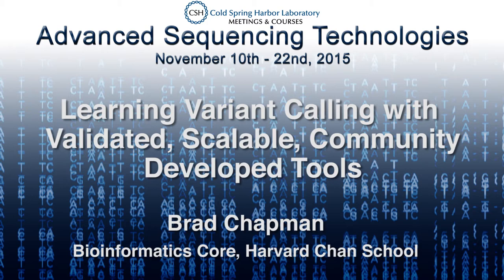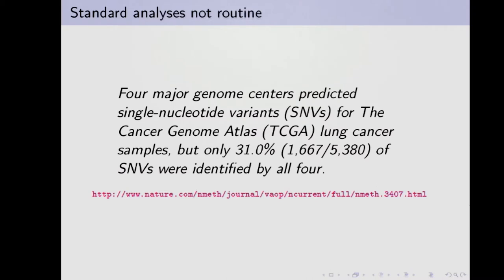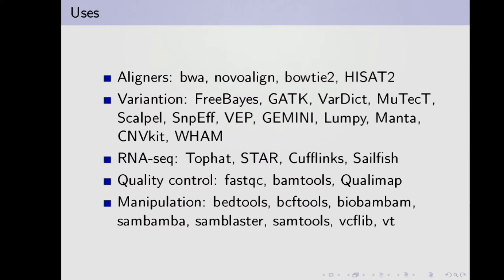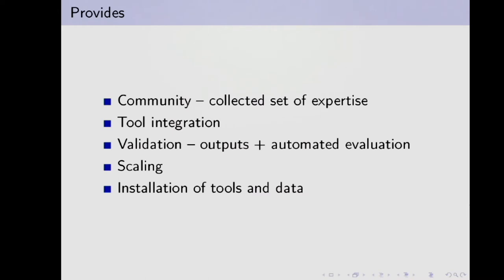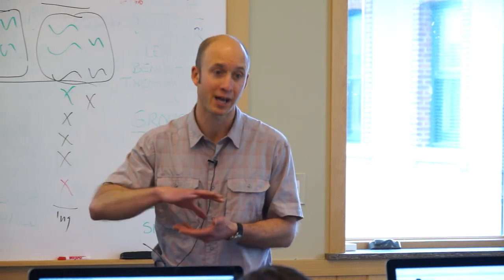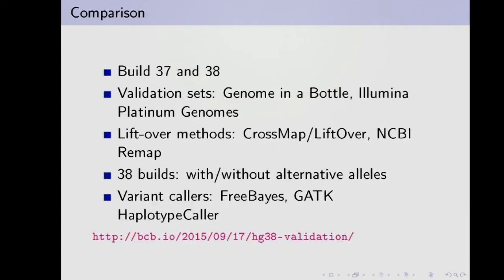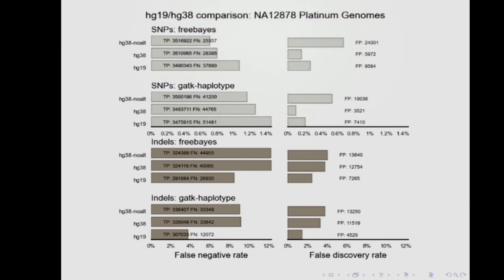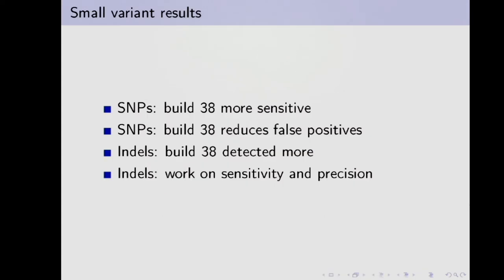Advanced Sequencing Technologies 2015 - Learning Variant Calling - Brad Chapman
Over the last decade, massively parallel DNA sequencing has markedly impacted the practice of modern biology and is being utilized in the practice of medicine. The constant improvement of these platforms means that costs and data generation timelines have been reduced by orders of magnitude, facilitating investigators to conceptualize and perform sequencing-based projects that heretofore were time-, cost-, and sample number-prohibitive. Furthermore, the application of these technologies to answer questions previously not experimentally approachable is broadening their impact and application. However, data analysis remains a complex and often vexing challenge, especially as data volumes increase.

Brad Chapman
BC BIO
Bioinformatics Core, Harvard Chan School